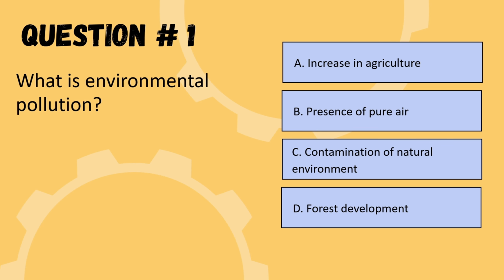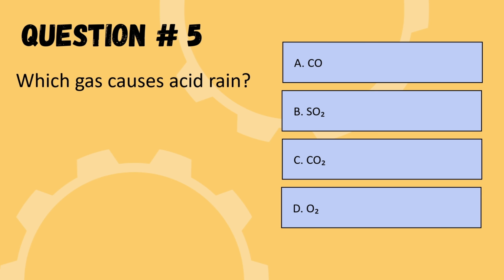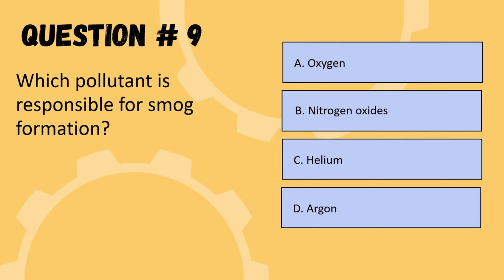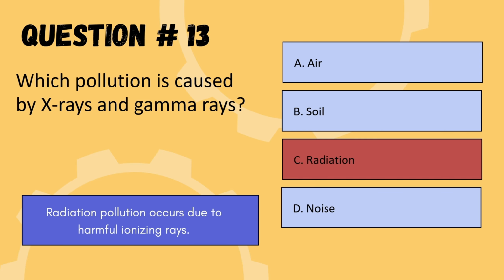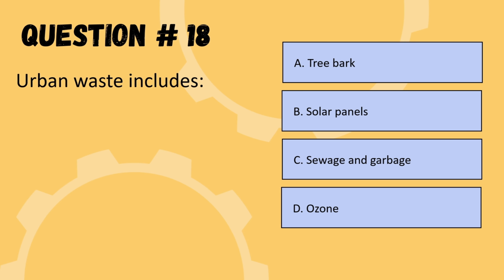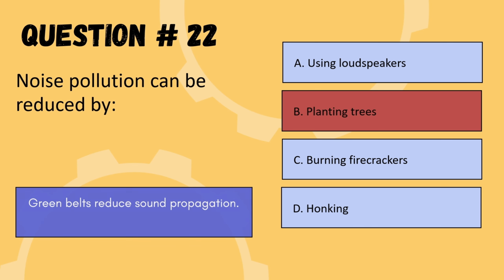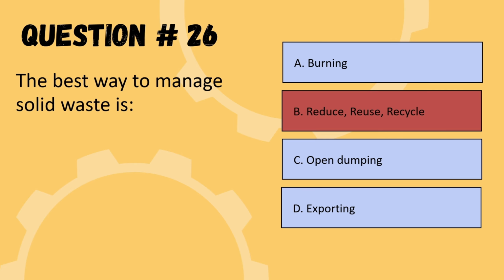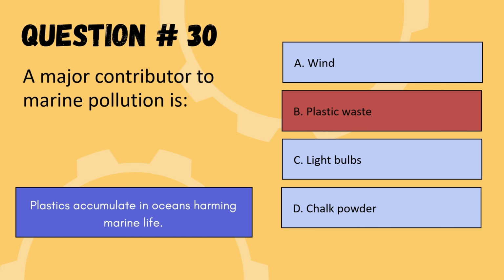CHE - 110 | UNIT - 4 | Environmental Chemistry | top 30 PYQ | CA MTE ETE practice | revision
Welcome to this comprehensive review session for CHE-110 Unit 4: Environmental Chemistry!

This video covers the top 30 most important Previous Year Questions (PYQs) to help you prepare effectively for your Continuous Assessment (CA), Mid-Term Exam (MTE), and End-Term Exam (ETE) at Lovely Professional University (LPU).

📚 Topics Covered:

 * Unit 4: Environmental Pollution
 * 30 carefully selected PYQs

🎯 Perfect for:

 * LPU CHE-110 students
 * CA/MTE/ETE exam preparation